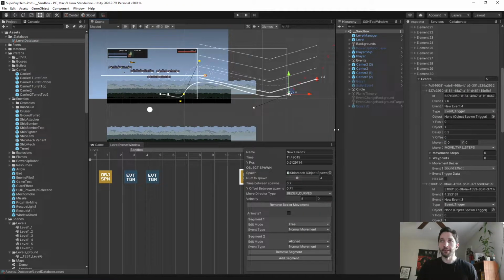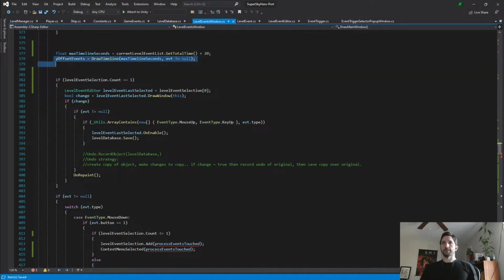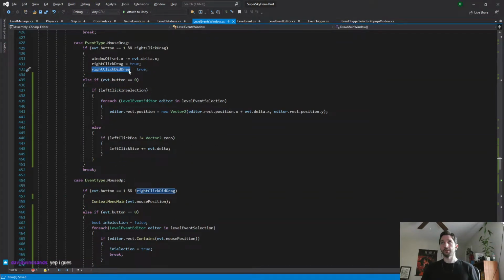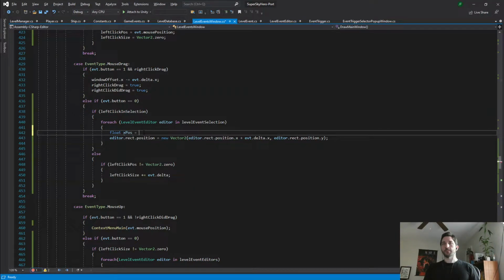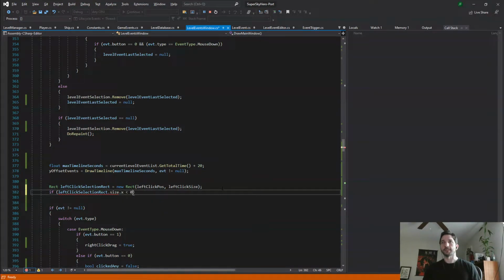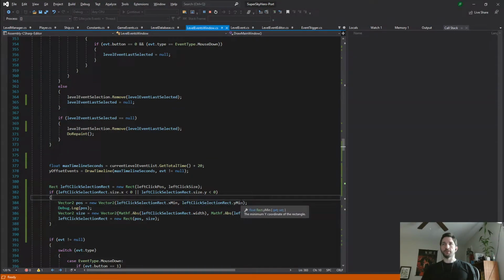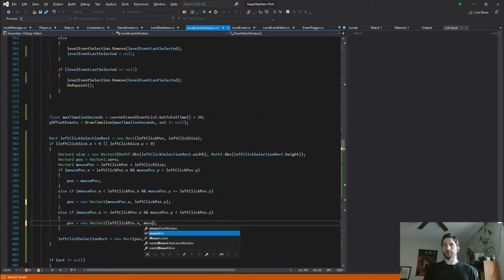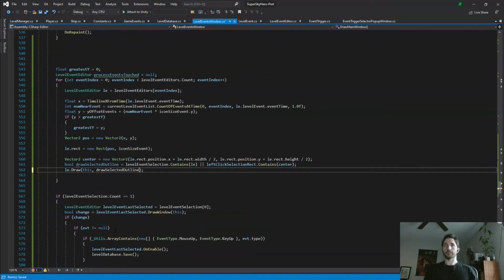Super Sky Hero Day 82 - Level Editor Part 3 - Multi Select - Full Game In Unity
00:00:00 Intro
00:00:50 Working on making multi-select work
01:10:30 Done

I also like BTC:
bc1qv6ktxh9kcf6juxjxhqmyjrg6ptv48ptlqu679x